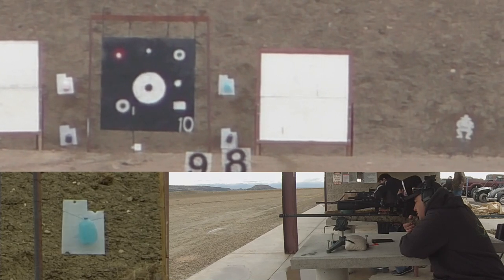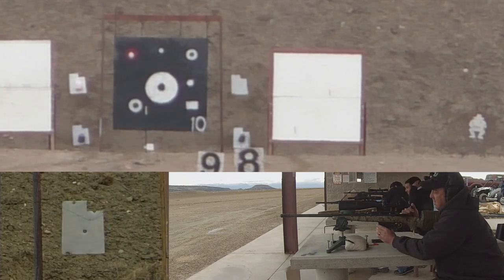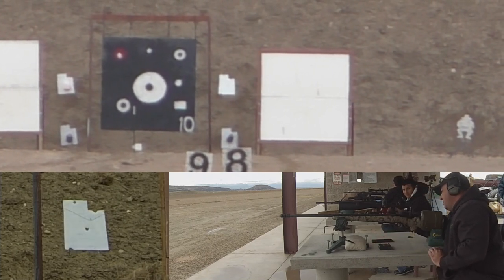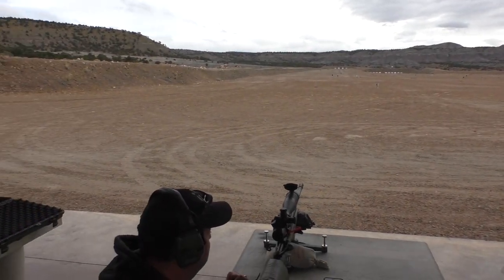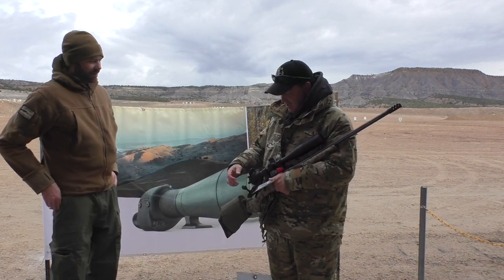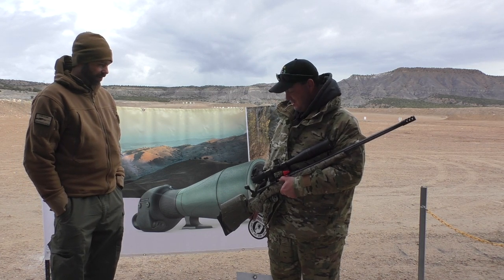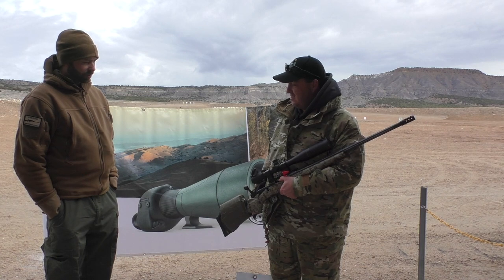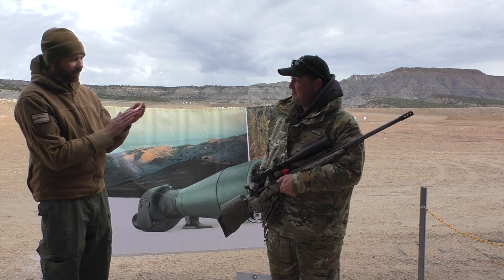Savage 308 Win + Sierra TMK vs 1000 Yard Milk Jug Challenge - Chuck McNamee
Congratulation to Chuck McNamee who conquered the Long Range Shooters of Utah 1000 Yard Milk Jug Challenge with his Savage .308 shooting 175 gr Sierra Tipped Match Kings in just 3 shots on his second attempt.

Rifle Specs:
Savage Model 10 FCP .308 Winchester
Leupold Mark 4 optics

Ammo:
Handloaded .308 with 175 gr Sierra Tipped Match Kings using IMR 4064 going 2780 fps.

See the entire roster of those that have successfully completed the LRSU 1000, 1200, 1500 and 1 Mile Milk Jug Challenge on our website at

Official MJC Rules:

There are two ways to achieve the Official LRSu Milk Jug Challenge.
- Attend a live event
- Submit your own video for review and approval by LRSU.

Rules for each are outlined below.

General Rules:
1 - Distance must be verified by laser range finder, GPS or google earth and found to be clearly farther than the distance for the challenge that is being attempted.
2 - Each shooter has a maximum of 10 shots within 10 minutes. ABSOLUTELY NO SIGHTERS are allowed.  10 shots in 10 minutes is very generous in most cases.
3 - Shooters may attempt the challenge up to 3 times in a 24 hours period but must rest a minimum of 30 minutes between each attempt.

**Live Event Rules
1.Attempts must be officiated by an LRSU official designated by Long Range Shooters of Utah, LLC.
2. Live attempts must be witnessed by 3 individuals (LRSU official included.)
3. Shooter has a maximum of 10 minutes to take their 10 shots. Time begins when the shooters name is called.
4. Upon confirmation by the official a successful shooter is presented with their LRSU Milk Jug Challenge Decal and is interviewed about their rifle, ammo, optics and experience shooting the challenge.  Video of each successful shooter's attempt is posted to the LRSU YouTube Channel and the Milk Jug Challenge  Roster (web address below.)

5. Separate challenges exist for 1000 yards, 1200 yards, 1500 yards and 1 Mile.

**Submitted Videos
Shooters that are unable to attend an official event in person have the option of submitting a properly filmed and formatted video to LRSU for review and potential approval.

(Updated Rules as of February 2016)

1. Video must follow the same format as LRSU videos.

This includes:
- Visual confirmation of the distance from the shooter to the target. ie zooming in and out, driving to the target on camera.
- Visual confirmation that all rules of the challenge were followed.  ie no sighter shots, a clean target, etc.
- Shooter's interview discussing the make, model and components of his rifle, optics, ammo, how many shots it took, weather conditions and their experience shooting the challenge.  (Please do not share specific load data)
- A camera showing the shooter and one showing the target is highly preferred and will greatly increase your likelihood of being approved.  (This doesn't have to be a target cam per se as we'd like to see the distance as the camera zooms in and out.)

3.  Please include in writing the name, address and phone number of the shooter.  Location of the range via google map link or coordinance.  Rifles, optics and ammo specs. How many shots it took to complete the challenge.